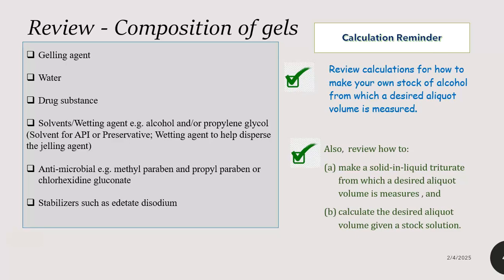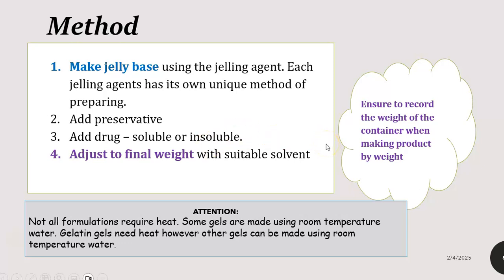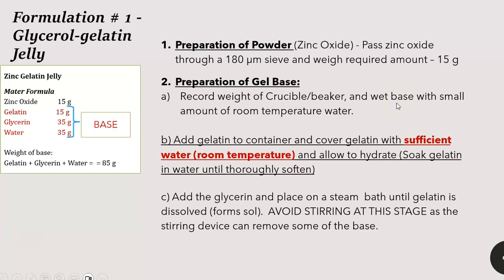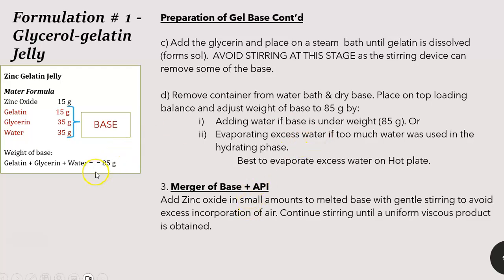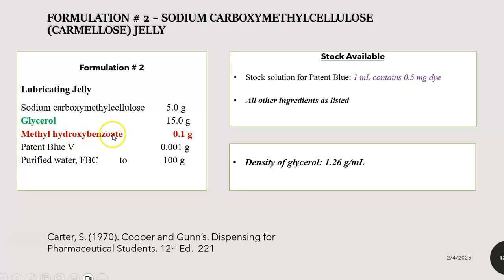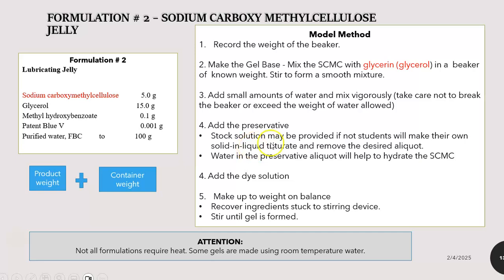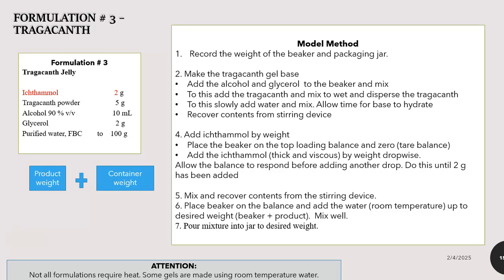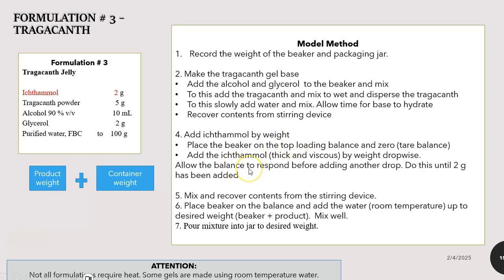Compounding Pharmaceutical Gels - Method and Technique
In this video, I share 3 sample formulations with pros and cons of the method and technique for compounding.